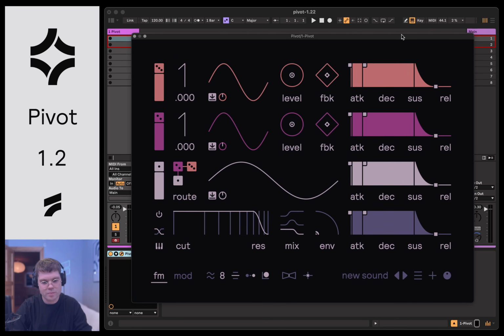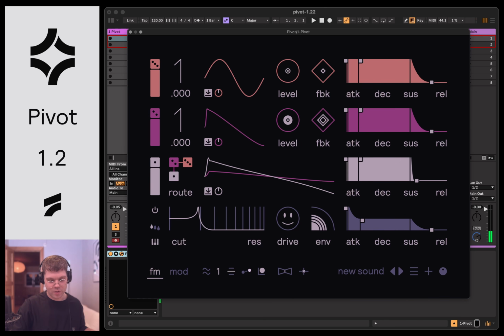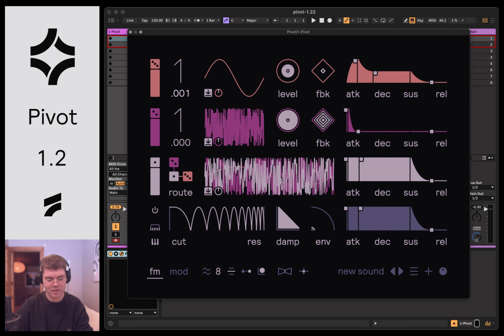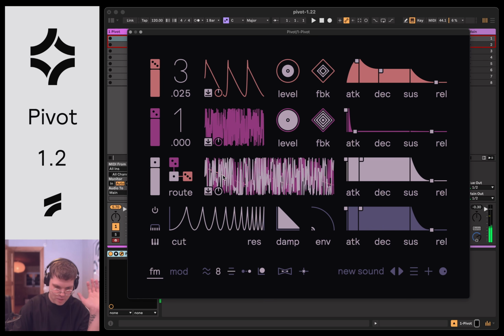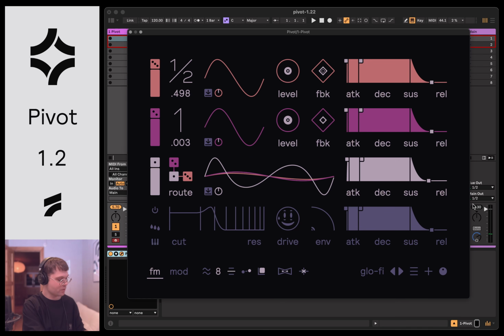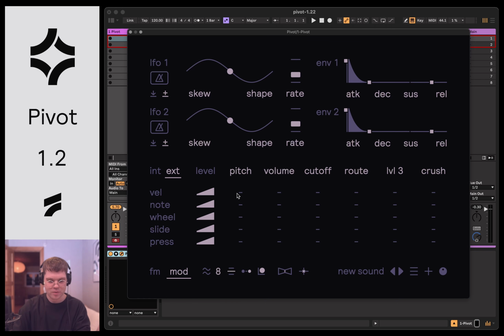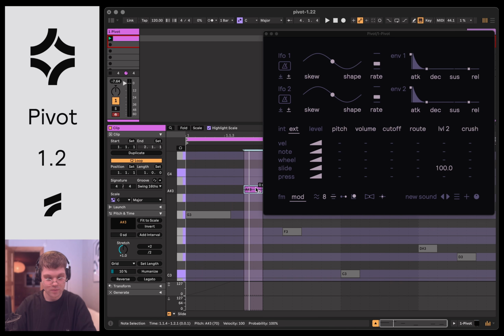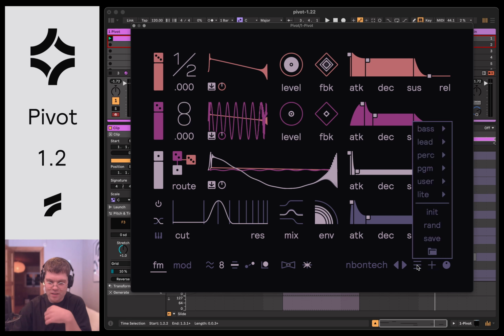Pivot 1.2 – New features walkthrough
This is a walkthrough of Pivot update 1.2 and its new features.

00:00 Introduction
00:37 Global scale setting
01:49 New filter types
03:50 Acid filter
07:58 Comb filter
17:47 Fidelity control (Crunch)
22:44 Mod matrix changes
23:19 Random source
26:12 Ext (MIDI) modulators
29:48 MPE modulation
31:58 Modulating the modulators
33:37 Random preset generator